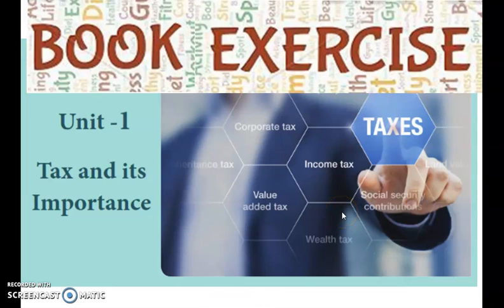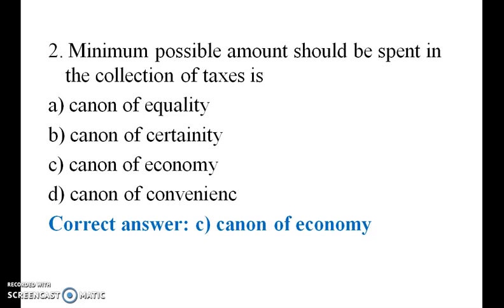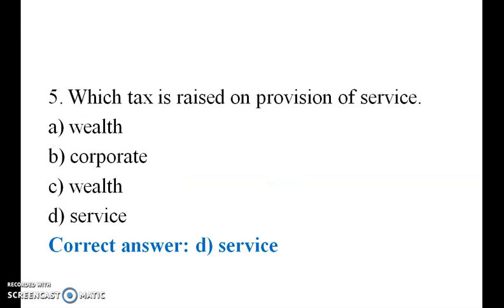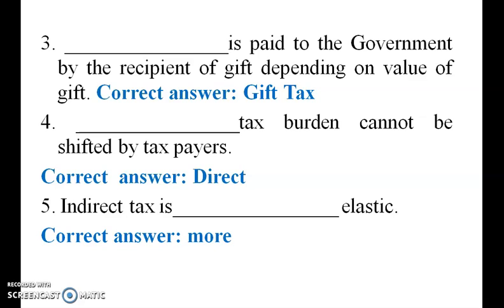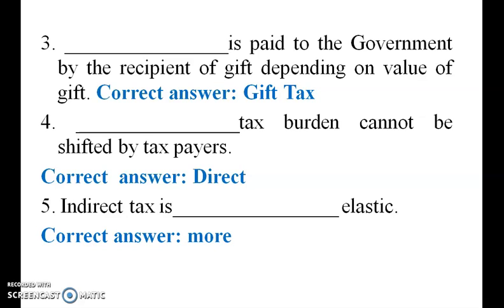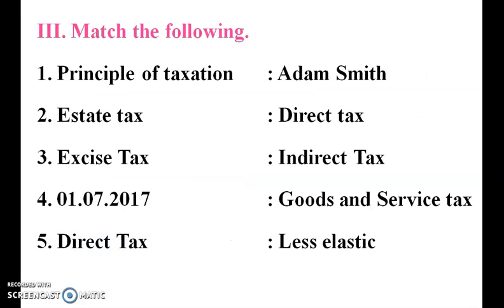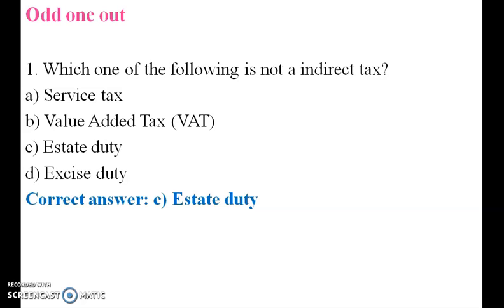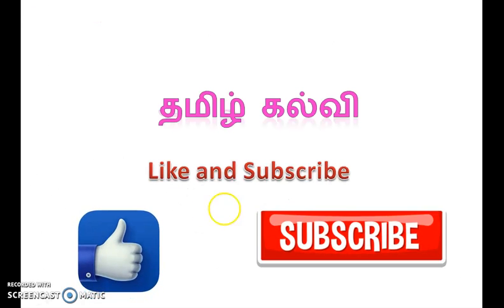7th Std - Social Science Term III Economics Book Exercise Tax and Its Importance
7th Std - Social Science Term III Economics Uni 1 EM.indd   215
7th standard Term 3 Tax and Its Importance Science Term-3 Unit 1
7 ஆம் வகுப்பு கால 3 வரி மற்றும் அதன் முக்கியத்துவம் அறிவியல் கால -3 பிரிவு 1